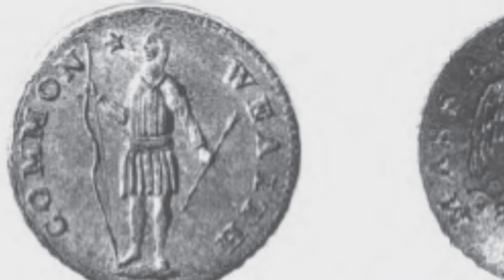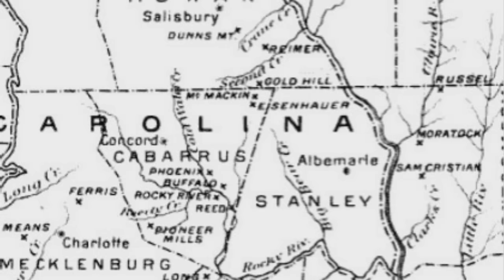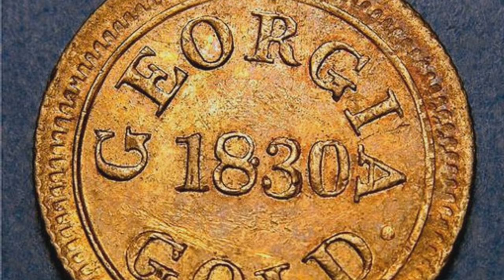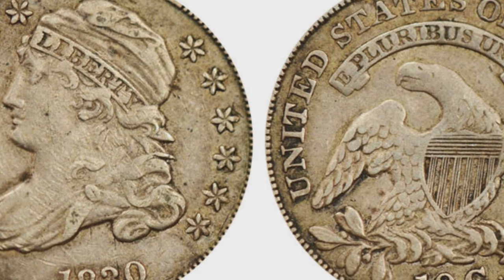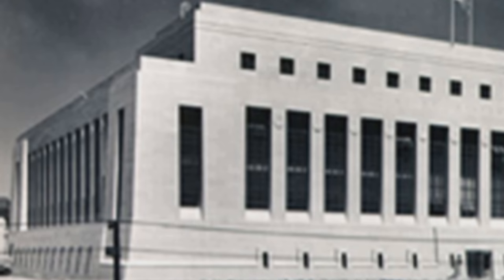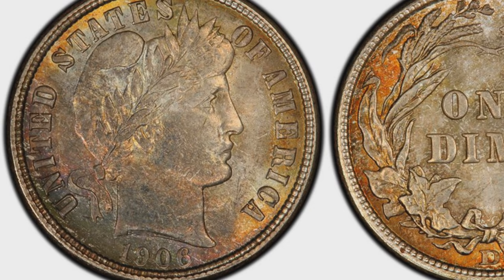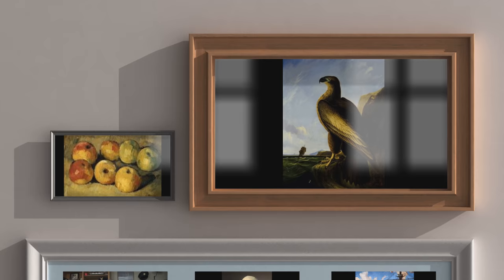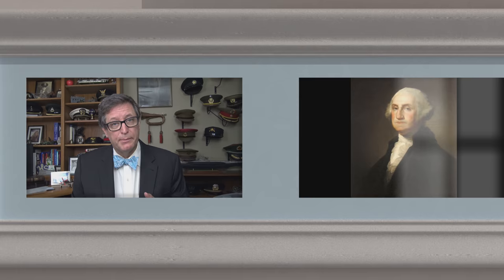History of America's Forgotten Mints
As the United States expanded, the Treasury department needed to establish assay offices and branch mints to allow miners and prospectors to turn their gold and silver into coins.  The history of the nation's forgotten mints is the history of those thousands of men and women who went to the frontier to seek their fortune in gold and silver.

Script by JCG